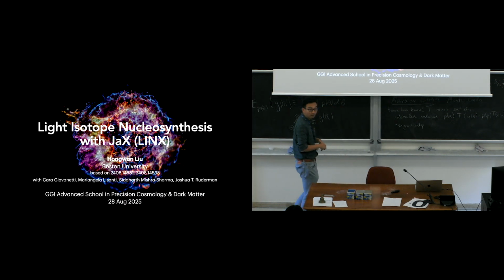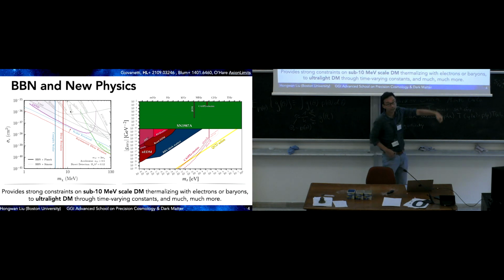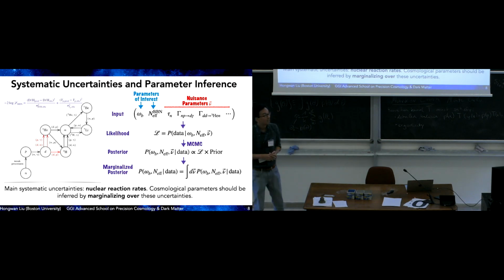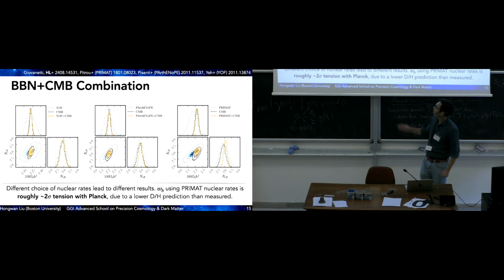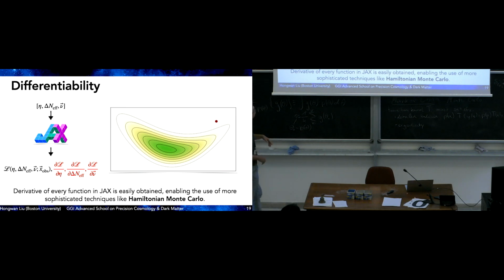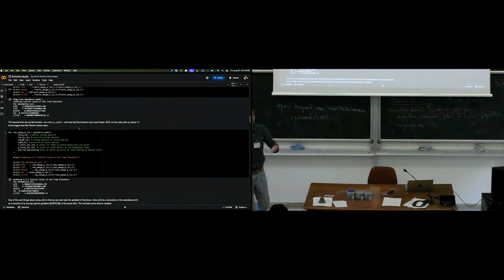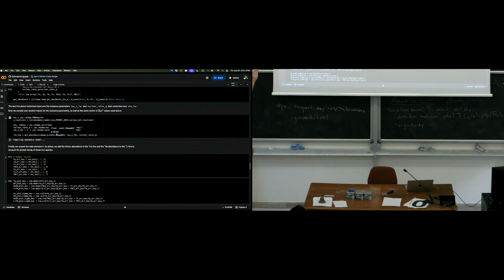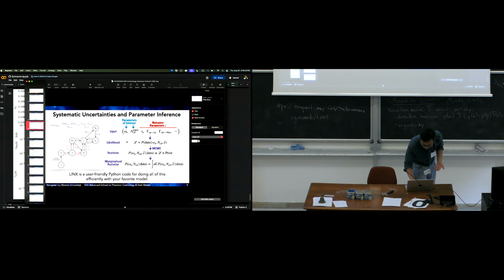Hongwan Liu: "Tutorials- Light Isotopes Nucleosynthesis with Jax (LINX)"